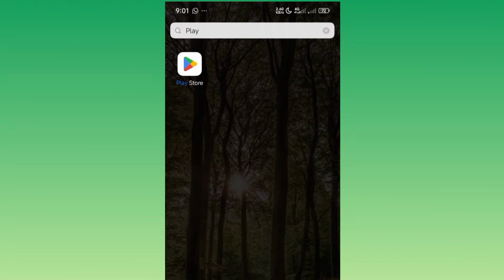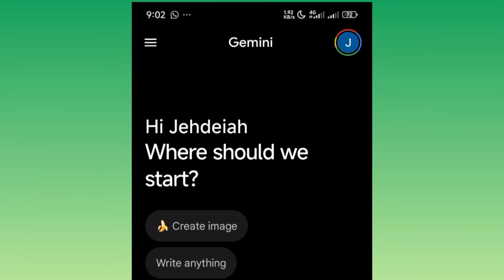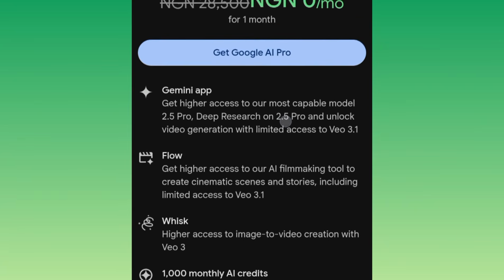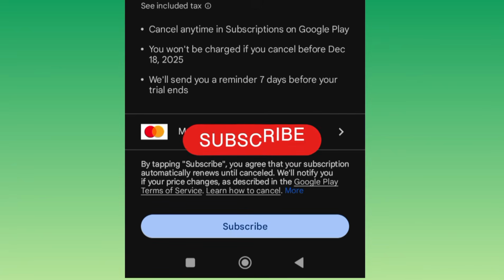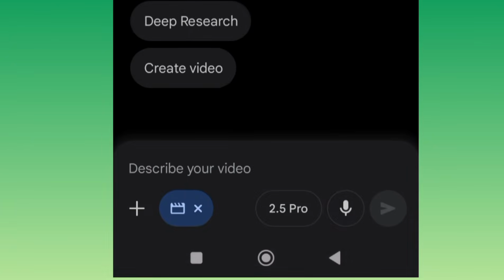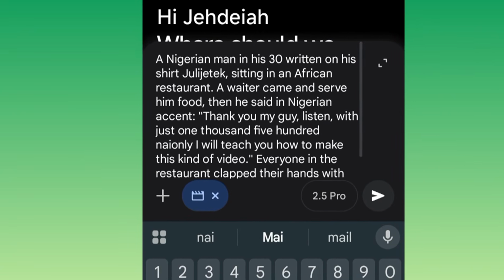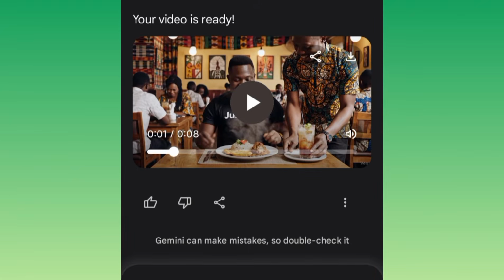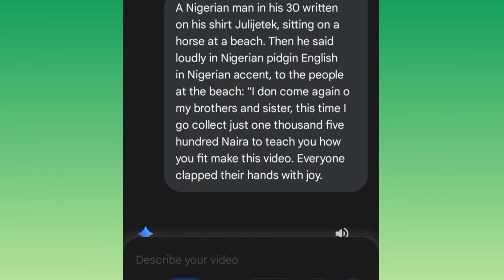How to Generate Hyper-Realistic Videos With SE (Step-by-Step Guide!)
In this video, I will teach you How to Generate Realistic Videos With SEO3  Ai.

Want to create realistic AI videos that look professional, cinematic, and visually stunning? In this video, you’ll learn how to generate realistic videos with SE, using simple steps you can follow on your phone or computer. This beginner-friendly tutorial walks you through everything—from prompt writing to scene building, lighting, movement, and exporting your final video in high quality.

Whether you're creating content for YouTube, TikTok, Instagram Reels, short films, ads, marketing, or storytelling, SE gives you the power to produce jaw-dropping AI visuals without expensive cameras or complex editing software.

⭐ In this video and the coming ones, I will teach you:

✔ How to generate realistic videos using SEO
✔ The best prompts for ultra-realistic results
✔ How to enhance lighting, colors & movement
✔ How to avoid common AI video mistakes
✔ How to export high-quality SE videos
✔ Real examples, tips, and creative tricks

🎯 Perfect For:

• Content creators
• Digital marketers
• Video editors
• Beginners learning AI video generation
• Anyone who wants cinematic results using SE

AI video generation, SE video tutorial, how to use SE, realistic video with SE, create AI videos, cinematic AI video generator, SE prompts, realistic video tutorial, AI filmmaking tools.